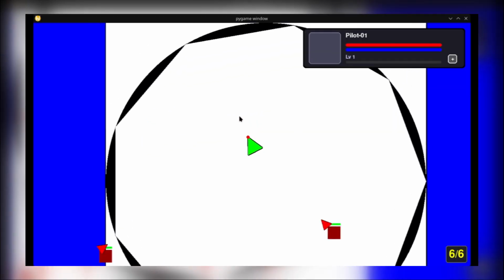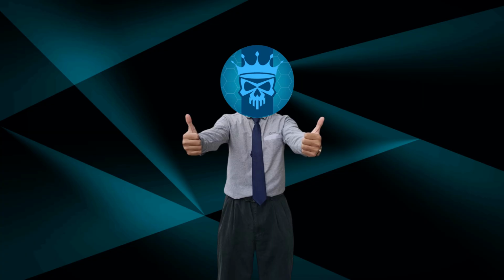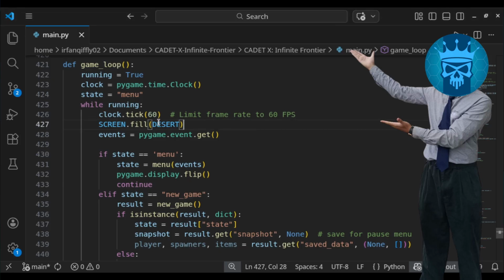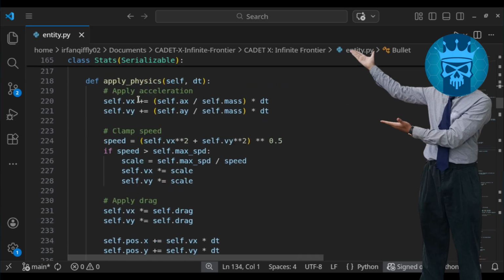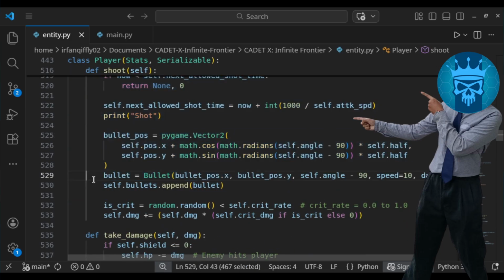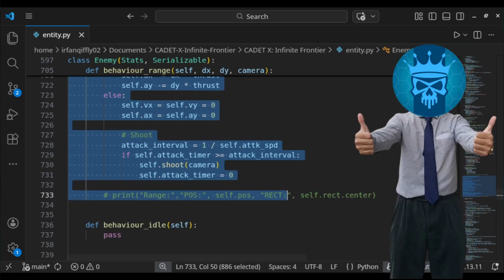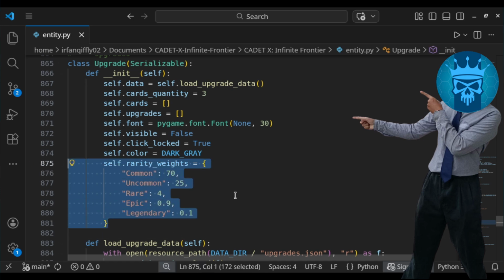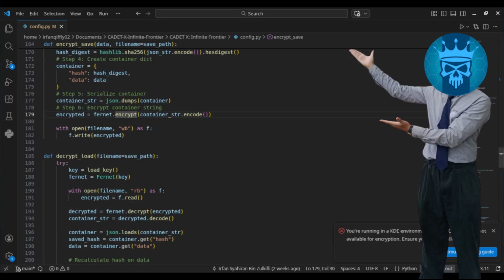Fixing My Old Pygame Game - From Spaghetti Code to Clean System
I want to publish this game, but I don't think its good. So I made huge improvement to this project.

Notes:
Sorry for the late upload. I procrastinate on making this video. And the longer I procrastinate, the larger the mental block I got. So the video got worse every minutes. Lesson learned, i guess. Anyway, I found my old project, its about a game series i want to make. The first series is about space shooter with rouge like elements. The early development is not what i think how its looks like, so i made huge improvement on this one, and I'm proud of it. Although majority of the improvement is from another project. I'll try making more videos about new project I'll have in the future as well as the updates of the current projects, so look forward to it.

Intro: 0:08
Game Engine: 0:55
Start Production: 1:15
Menu Screen: 1:46
Core Game Logic: 2:11
UI: 3:23
Stats: 3:44
Profile: 4:24
Player: 4:47
Enemies: 5:38
Recovery: 6:38
Upgrades: 6:53
Config: 7:50
Conclusion: 8:55

I'll improve myself and upload more in the future.